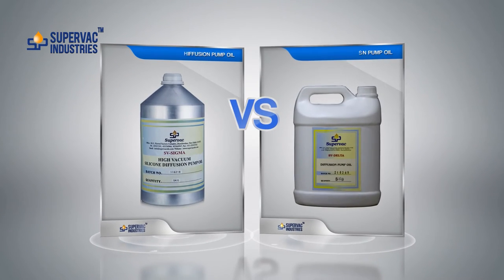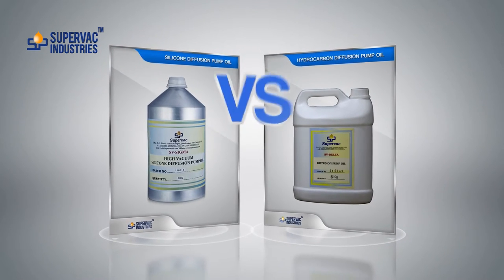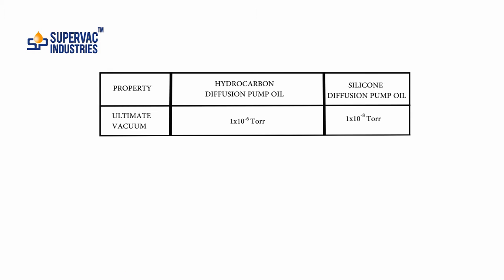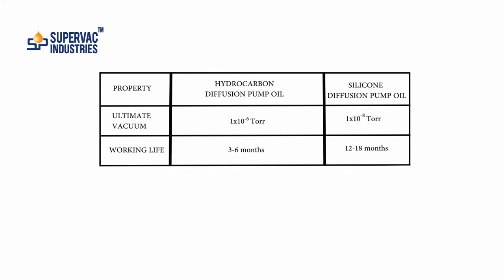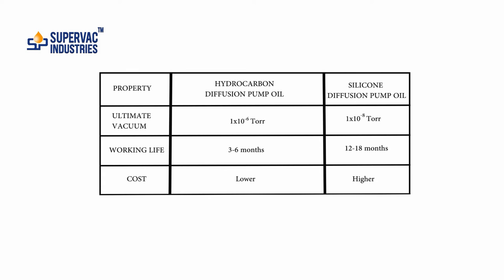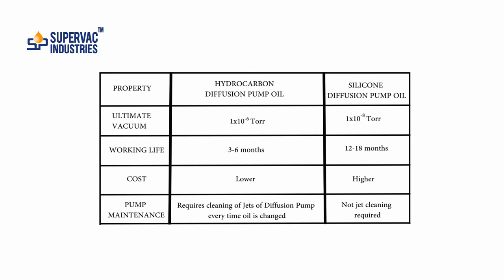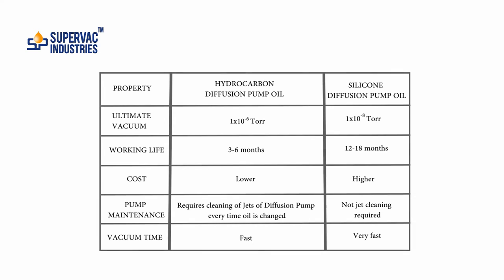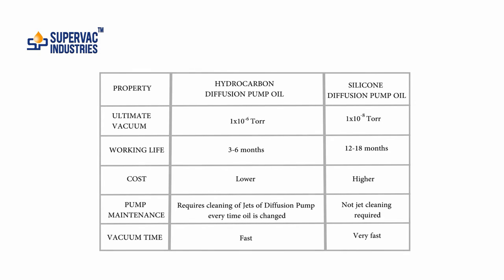Hydrocarbon vs Silicone Diffusion Pump Oil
What are the properties of Silicone Diffusion Pump Oil? What are the properties of Hydrocarbon Diffusion Pump Oil? What are their specifications? Are these Diffusion Pump Oils interchangeable? Which diffusion is pump oil better? Learn all this in this video from Supervac Industries.